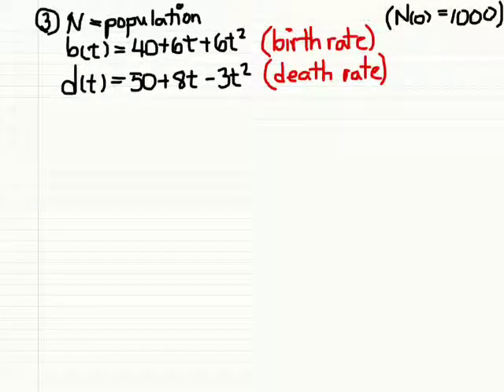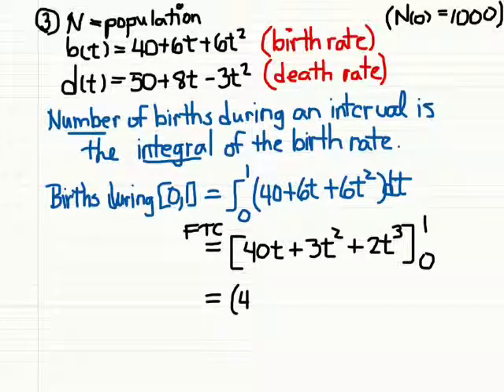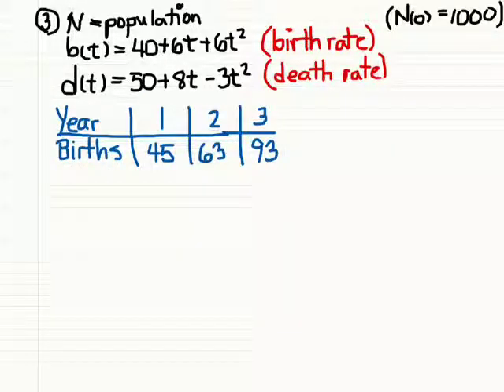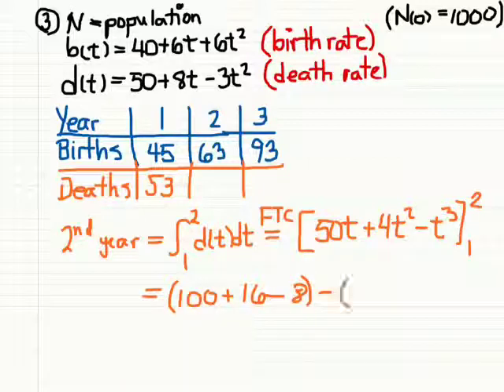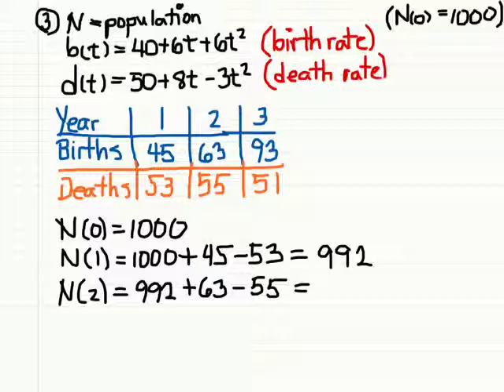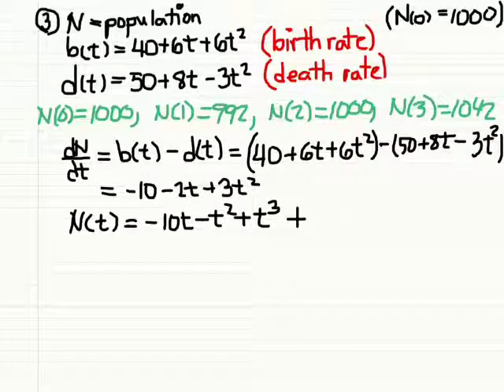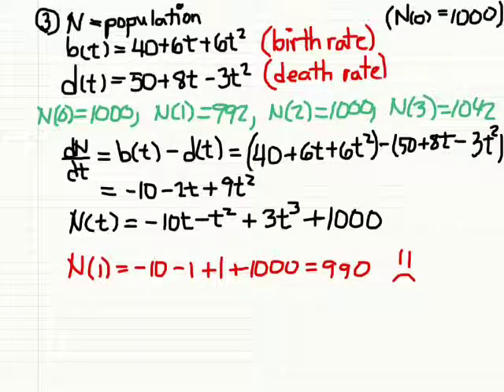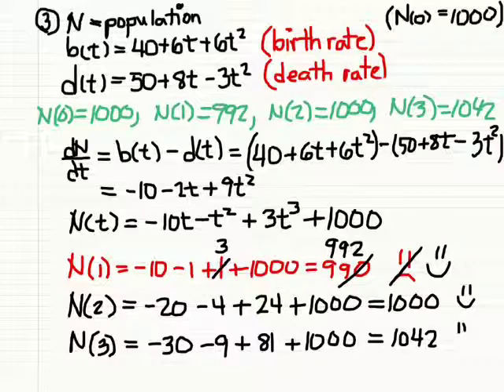HW 3 Problem 3 -- Birth and Death Rates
(JMU Math 232 Spring 2012) Birth and death rates represent the rate of change (i.e., derivative) of the number of births and deaths in a population.  By using integrals, we are able to compute the number of births or deaths during any given interval of time.  At the same time, the population rate of change is simply the birth rate (gains) minus the death rate (losses).  So we can use an antiderivative to find the actual population as a function of time.